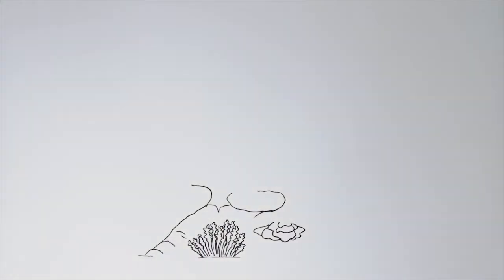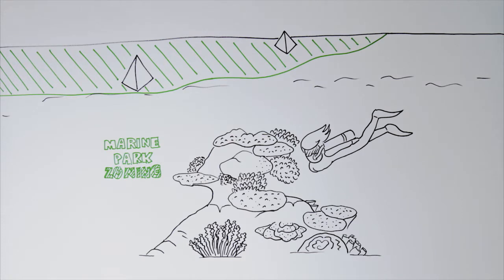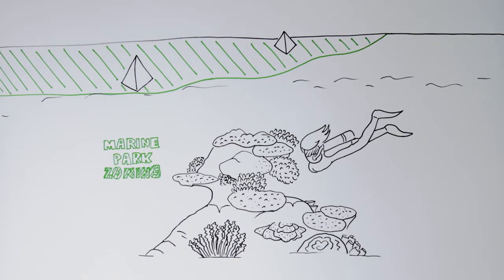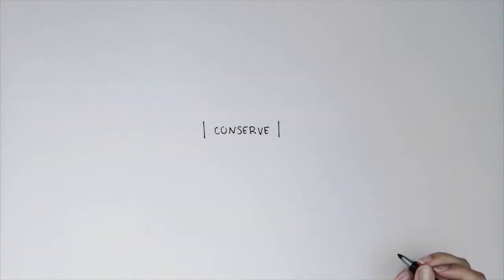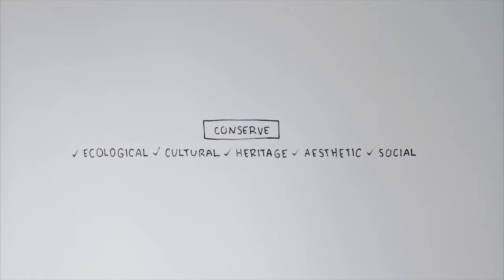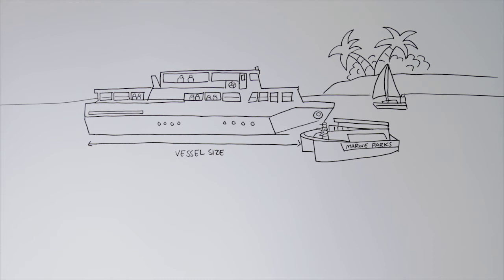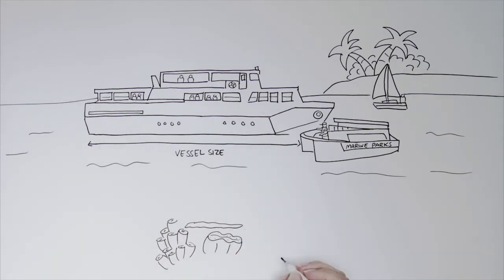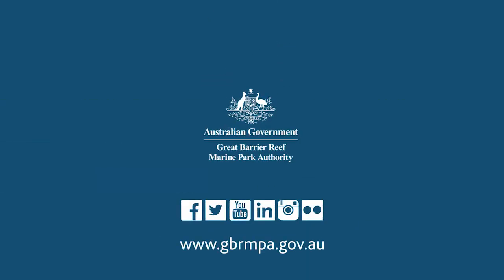Great Barrier Reef | Plans of management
Plans of management are used by the Great Barrier Reef Marine Park Authority as a tool for protecting and conserving the Great Barrier Reef Marine Park. The plans of management complement zoning in the Marine Park by addressing issues specific to the area and it applies to everyone who enters the specific management areas included in it.

Find out more: reefauthority.gov.au